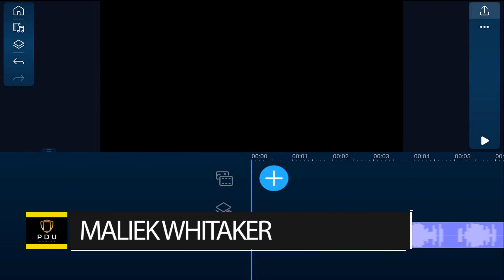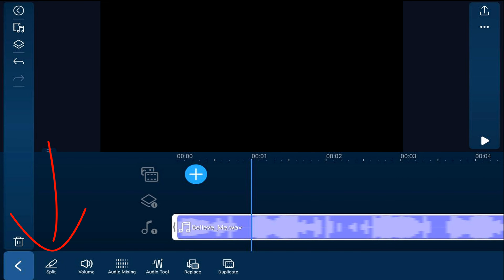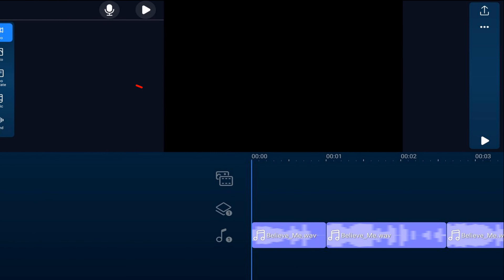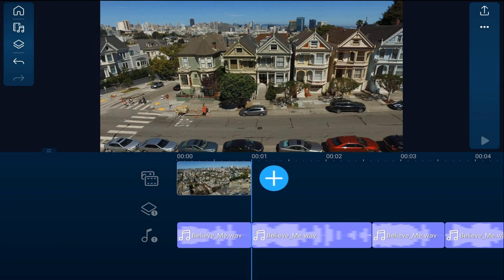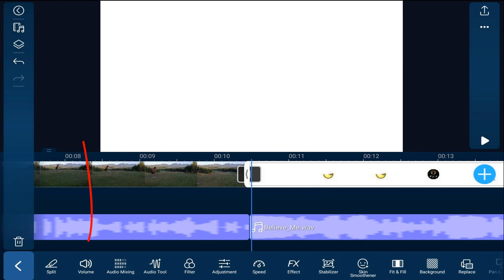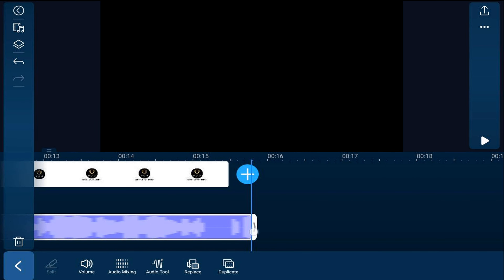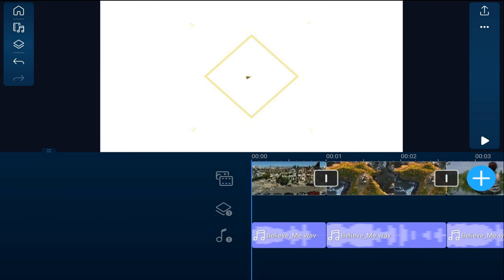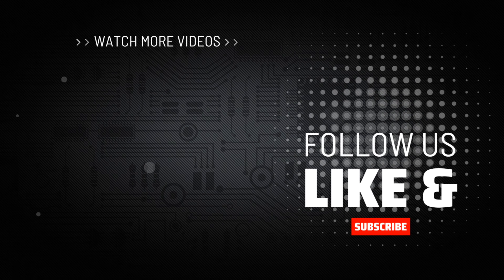Silky Smooth Beat Transition | PowerDirector App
This PowerDirector mobile video editor app silky smooth beat transition tutorial teaches how to make dope beat transition videos for Instagram TikTok YouTube or wherever you video post you want using Power Director editor video. Using music, images, videos, and transitions you’ll be switch scenes to the beat in any video. This is one of the best video editing apps for Android iPad iPhone or iOS.

0:00 Silky Smooth Beat Transition
0:29 Split Music at Beats
1:11 Add Video at Beats
2:38 Mute Audio Trim Music
3:05 Add Zoom Transition
3:52 Beat Shake Effect

PowerDirector App Android ➜
PowerDirector App iOS/iPhone ➜
CyberLink Mobile Apps ➜
Grow Your YouTube Channel
PowerDirector University On the Web
Music in this video
Title: Believe Me
Composer: Vincent Cordell
Album: StackTraxx Vol 8 Street Stacks
Publisher: Digital Juice Music, INC.